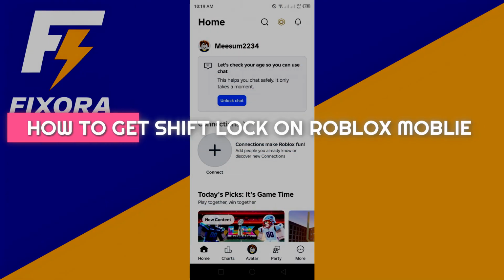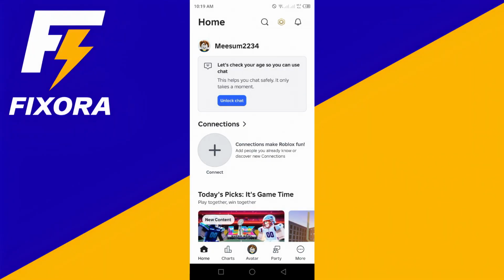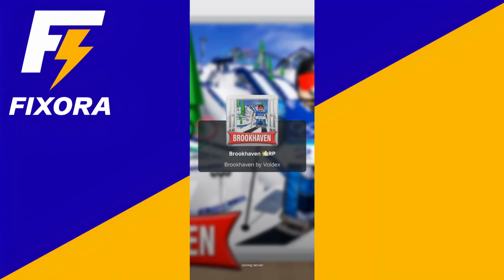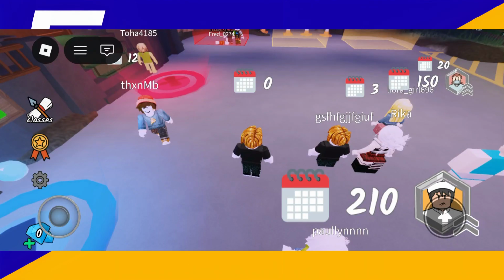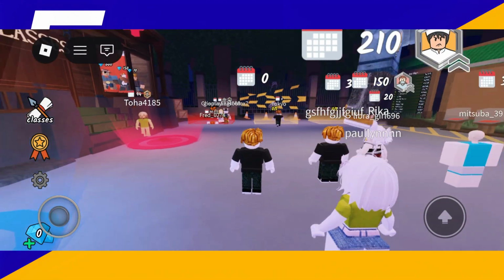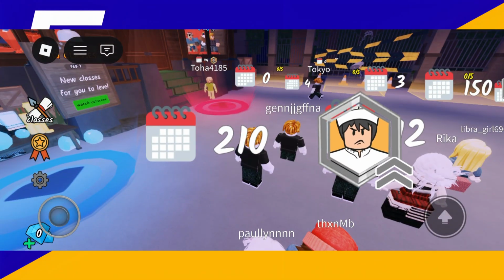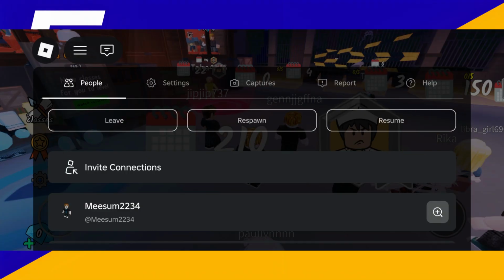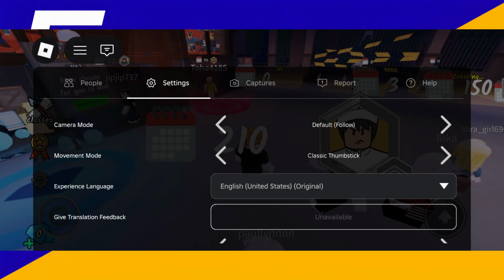How to Get Shift Lock on Roblox Mobile | Enable Shift Lock Easily (2026)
Want to get Shift Lock on Roblox Mobile but it’s not showing? In this video, I’ll show you how to enable and use Shift Lock on Roblox Mobile for Android and iOS in 2026.

You’ll learn:

Why Shift Lock is missing on Roblox Mobile

How to enable Shift Lock in Roblox settings

Supported games that allow Shift Lock

Best camera settings for mobile players

Easy alternatives if Shift Lock doesn’t appear

This tutorial works on Android phones, iPhones, and tablets.